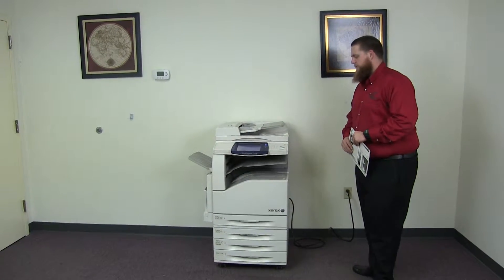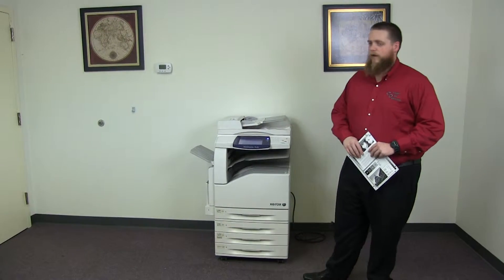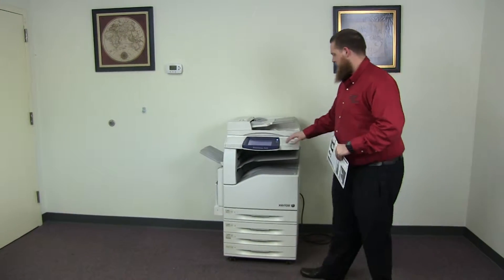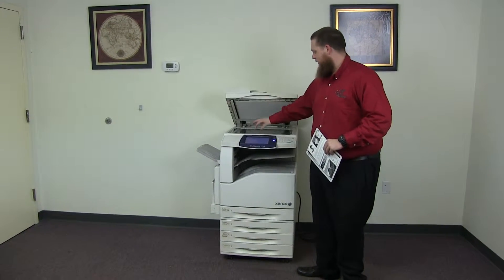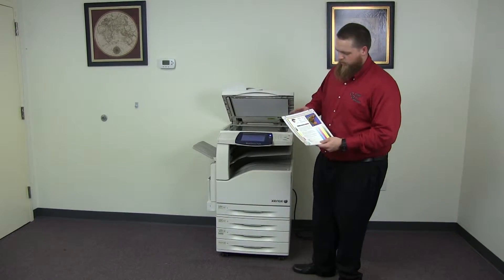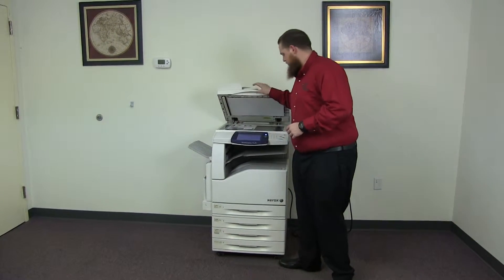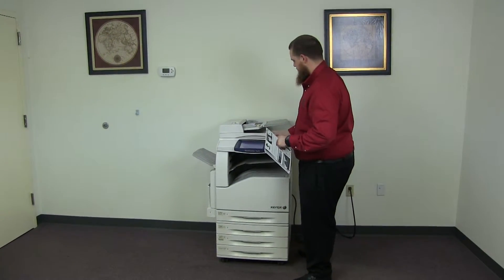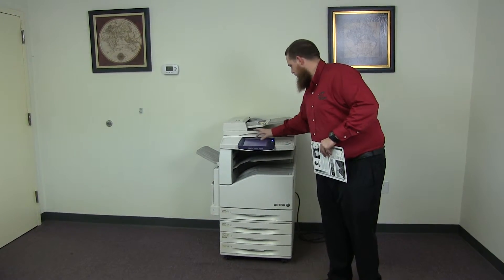Xerox Workcentre 7425 12K 62K